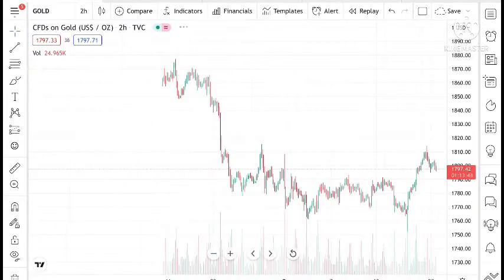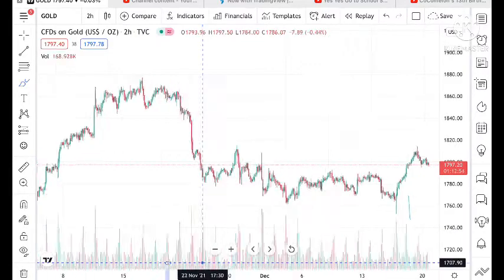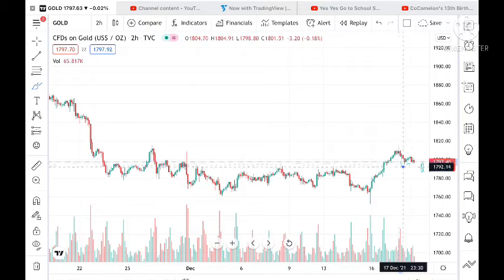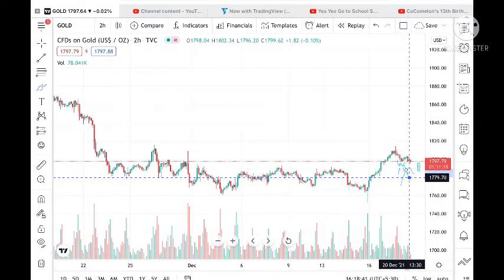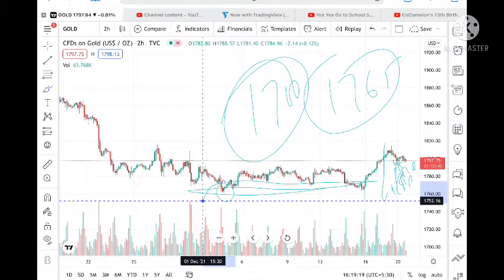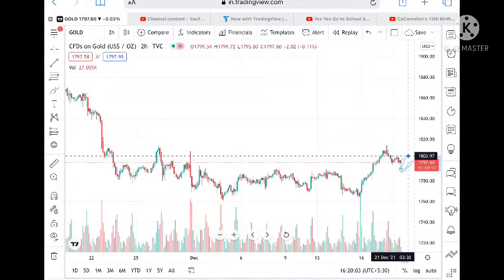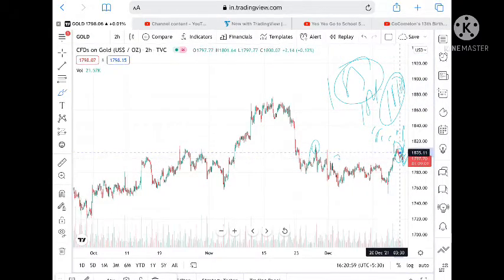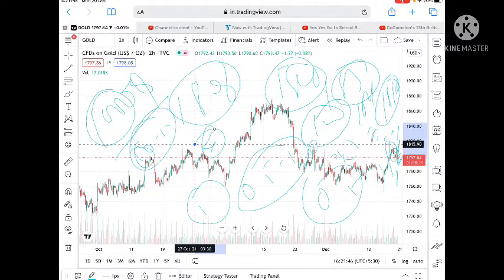Gold Price Analysis || 21-22 December 21 || Gold Price Outlook || Gold Still Bearish? || We Invest?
Gold Price Analysis || 21-22 december 2021 || Gold Price Outlook || Is This The Best Time To Invest In Gold

Twitter.com/deepakzbro